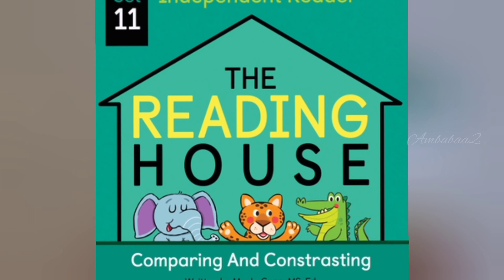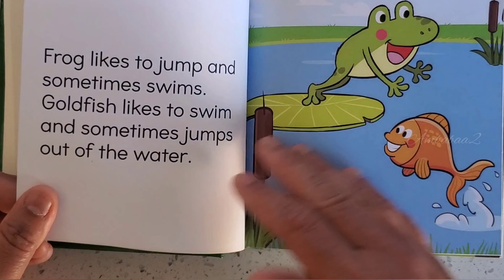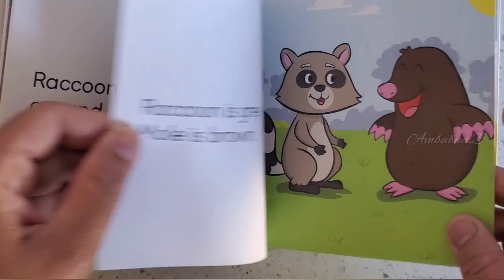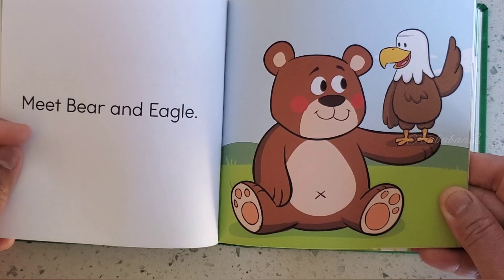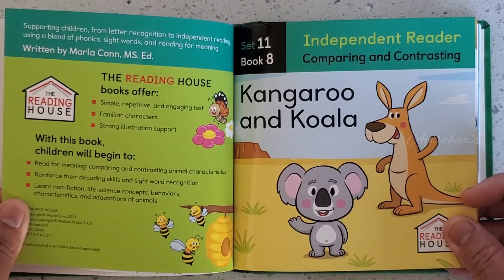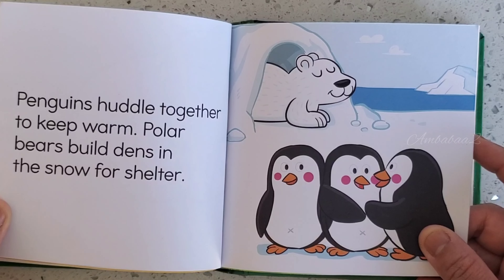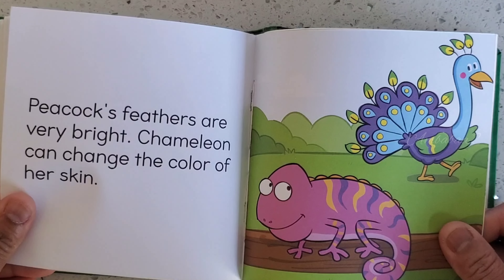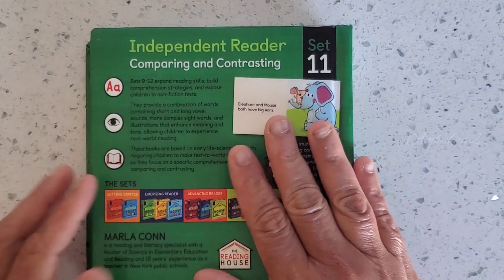The Reading House Set 11 by Marla Conn. / kids read aloud story book.